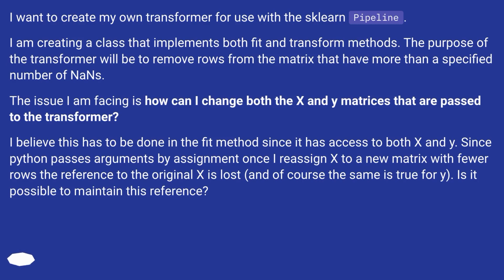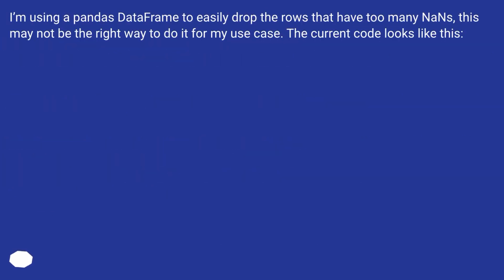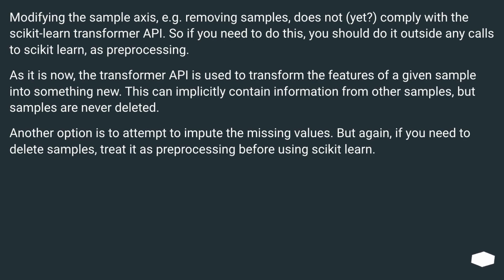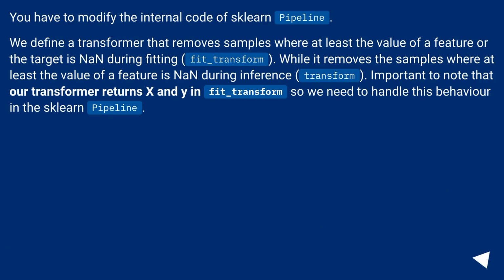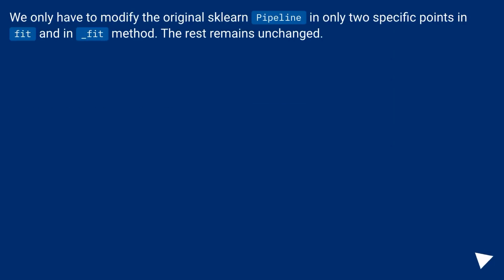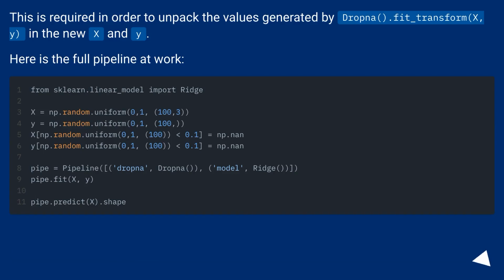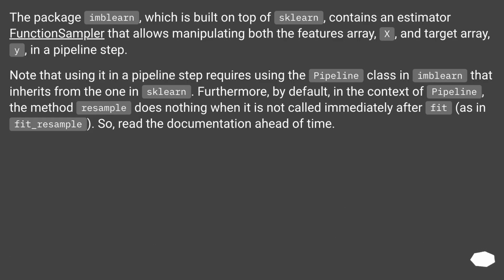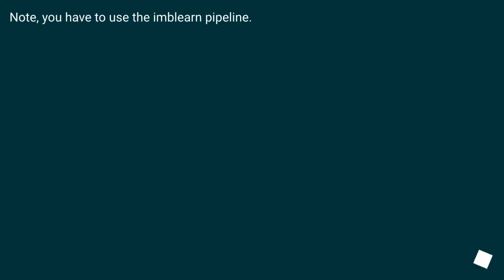Custom transformer for sklearn Pipeline that alters both X and y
Chapters
00:00 Question
01:31 Accepted answer (Score 17)
02:24 Answer 2 (Score 4)
05:31 Answer 3 (Score 4)
06:15 Answer 4 (Score 1)
06:51 Thank you